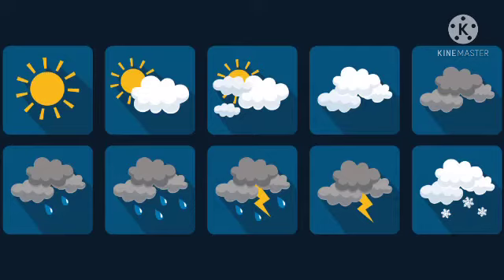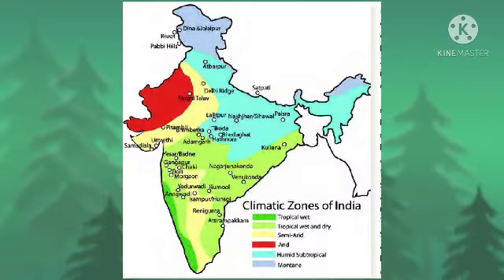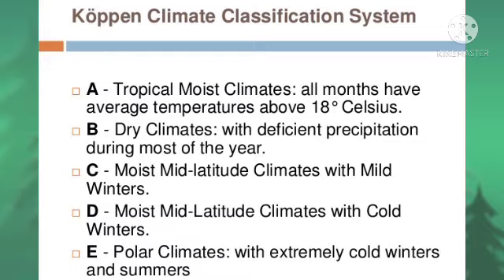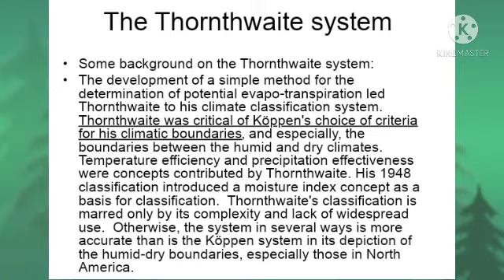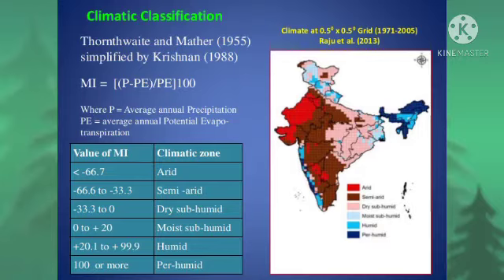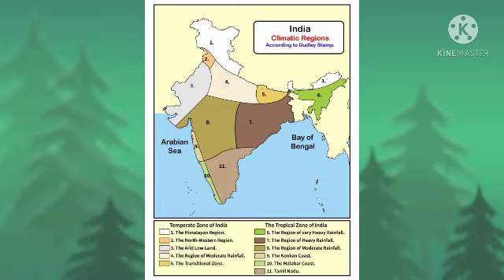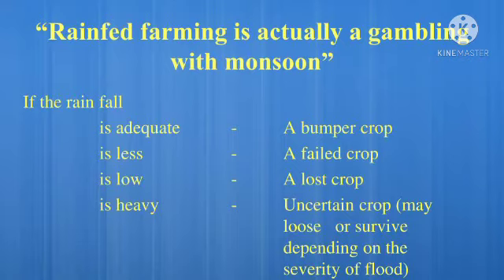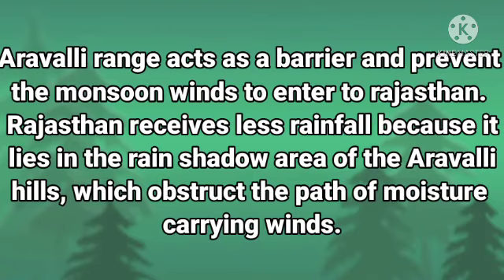NCERT|CBSE|GRADE XI|CLIMATE :INDIA|REVISION